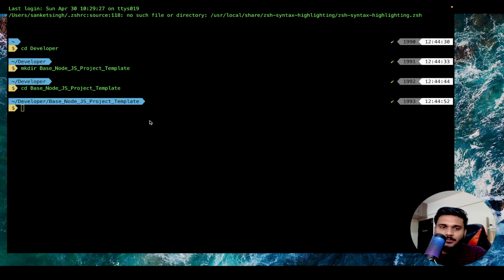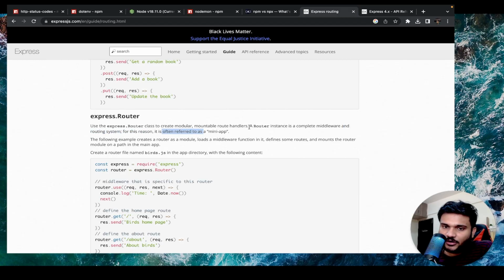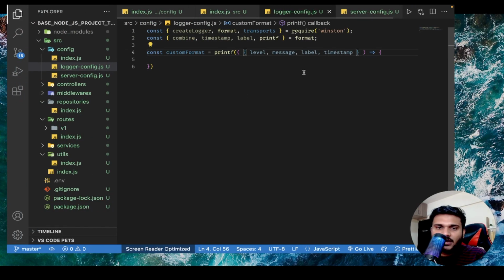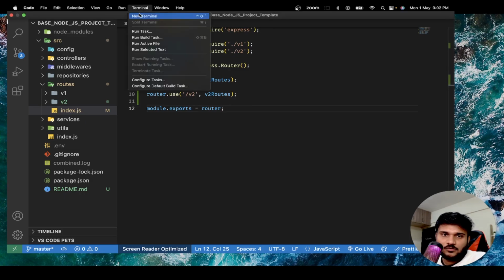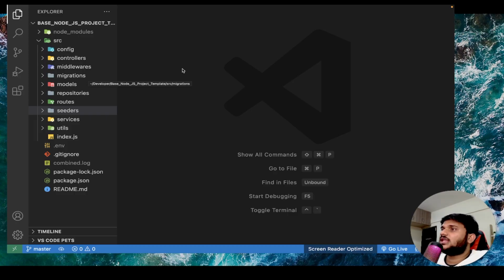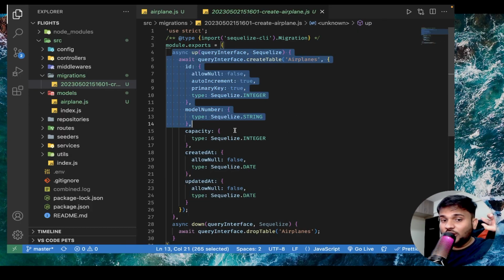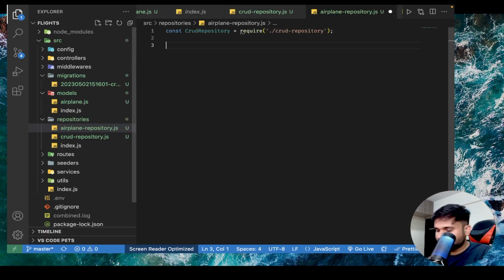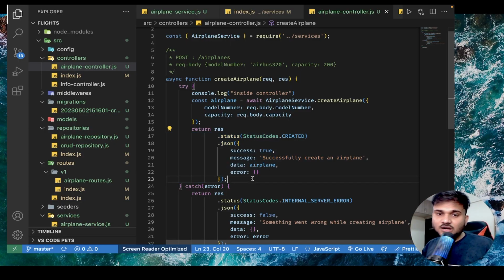Add this Complete Backend Project to Resume | NodeJS | Express | MySQL | Micro services - Part 1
Projects also highlight your initiative and passion for learning, especially when they go beyond academic assignments or replicate industry challenges. They reveal your ability to take ownership, adapt to new tools, and tackle complex scenarios—qualities that employers highly value in a candidate.

Continuing our Bcakend Project series we are back with Part 2 of complete Airline Booking Backend Project using Node.js, Express.js, and MySQL. This project is not just a practice exercise; it’s designed to help you build a professional-grade application that simulates real-world backend challenges.

Let’s get started and bring this project to life!

The right way to build intuition for problem solving things I learnt about the tech industry to get a Job as a Software Engineer in 2025 to highlight your backend projects in tech interviews